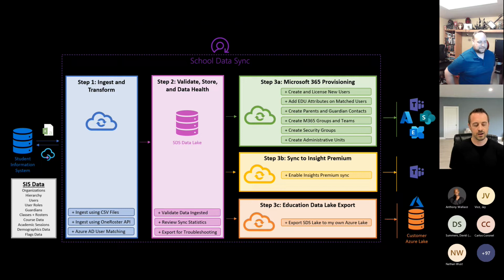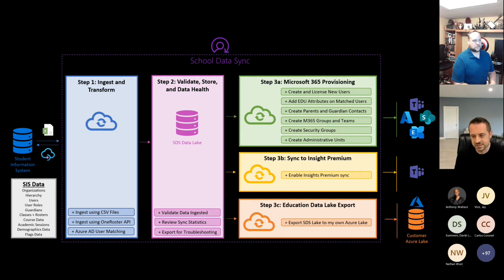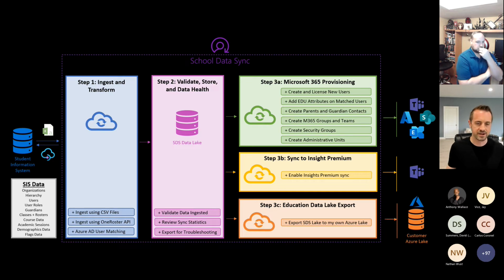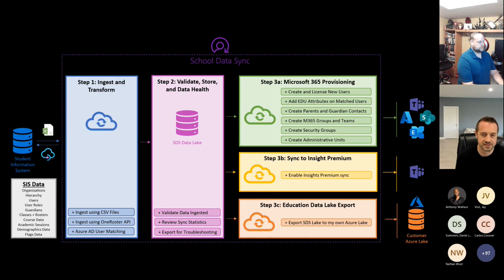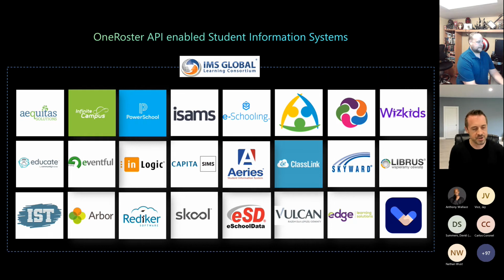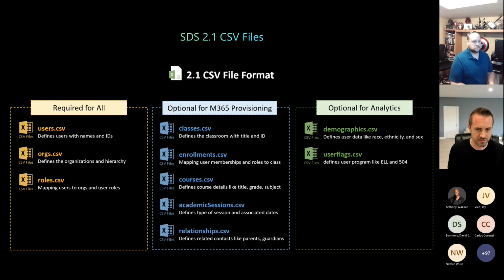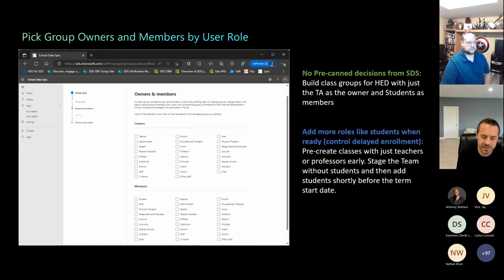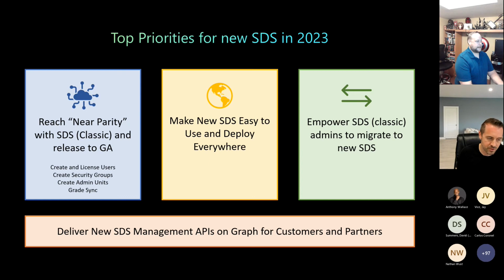National MS Office Hours - School Data Sync Overview and Update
Join principal program manager, Bill Sluss and senior program manager, Vince Frankson, as they provide an overview of School Data Sync along with details on the newly released Public Preview update. They’ll share plans to evolve the new version of SDS over this coming year to release it as Generally Available.